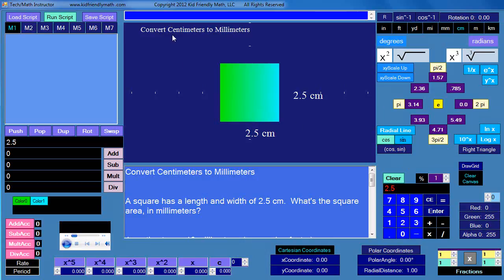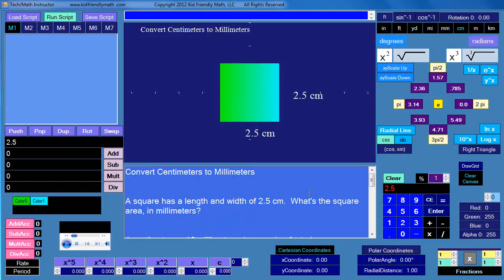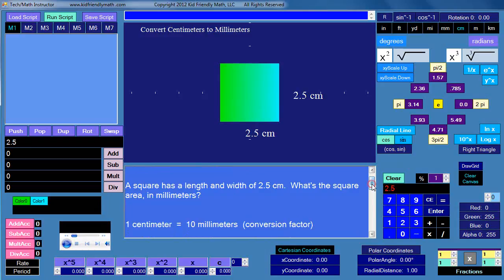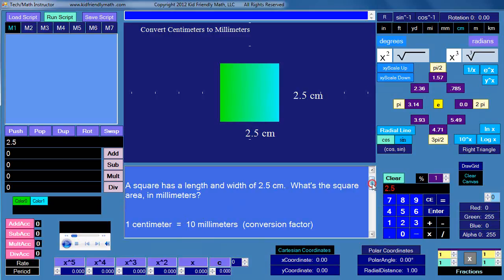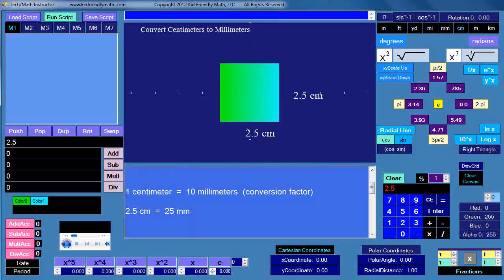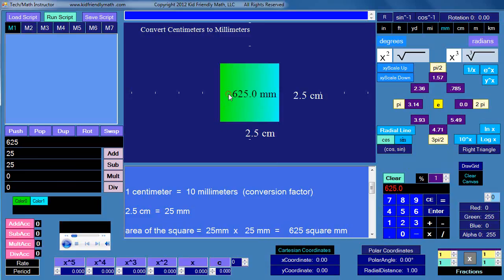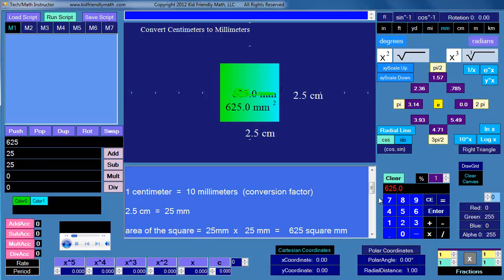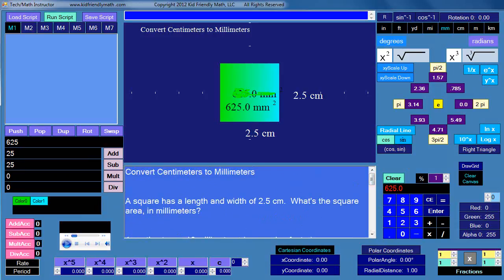Elementary Math - Convert Centimeters To Millimeters